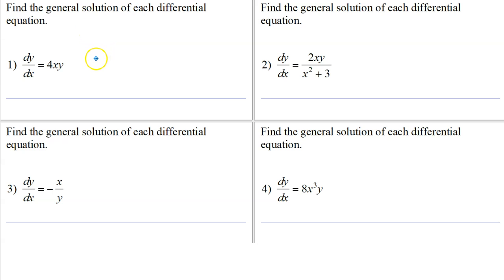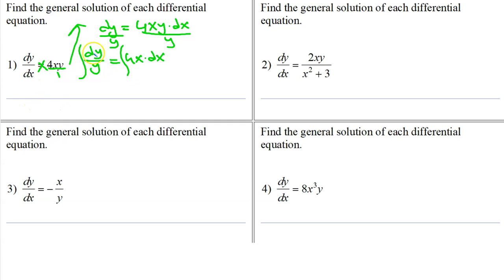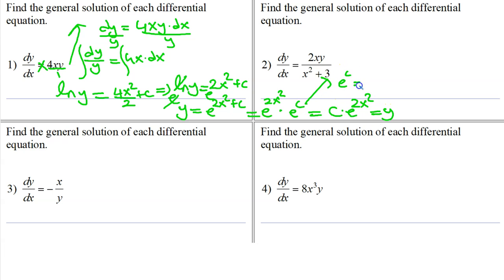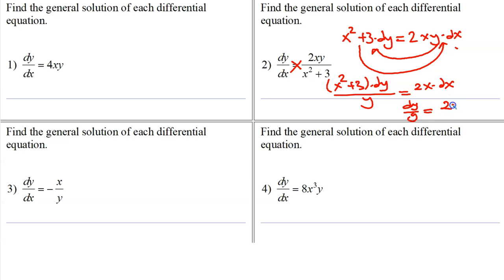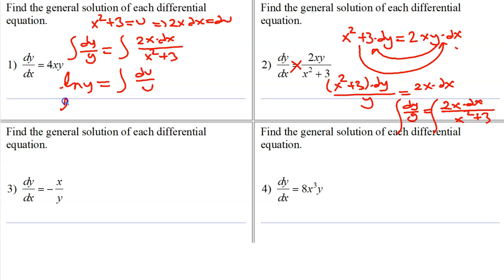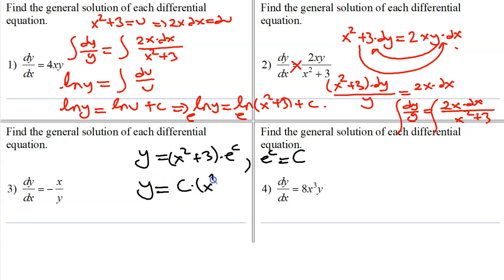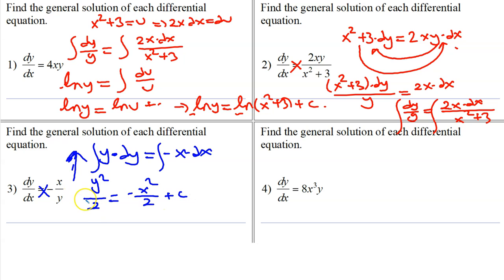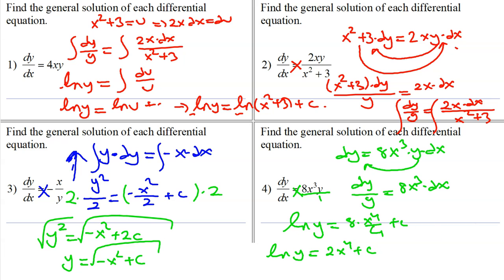DIFFERENTIAL EQUATIONS//SEPARATION OF VARIABLES//MEDIUM DIFFICULTY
This video deals with how to solve differential equations with the method of separation of variables.In this video, you are going to see some medium-difficulty questions.